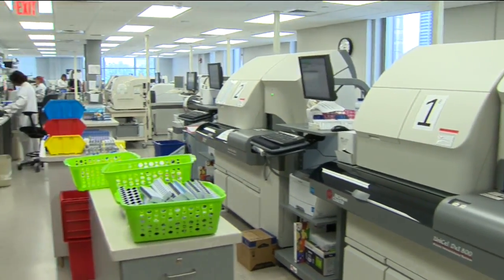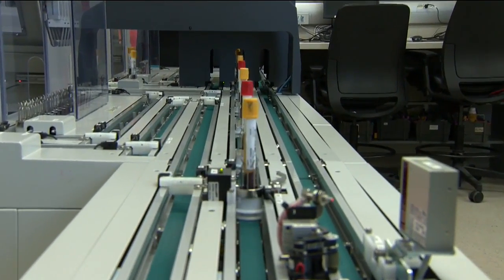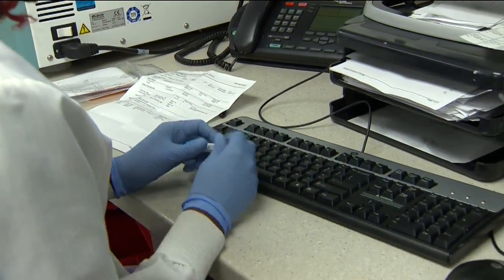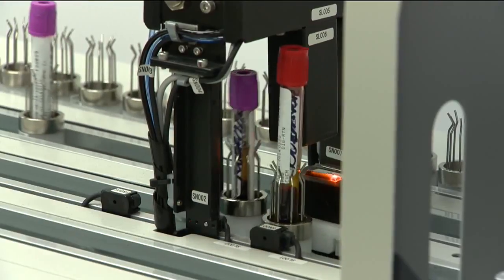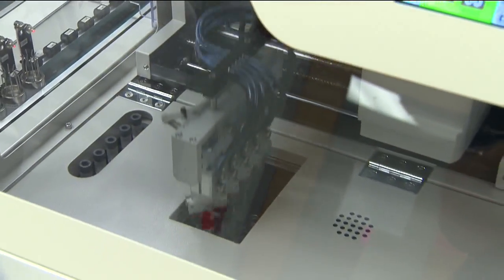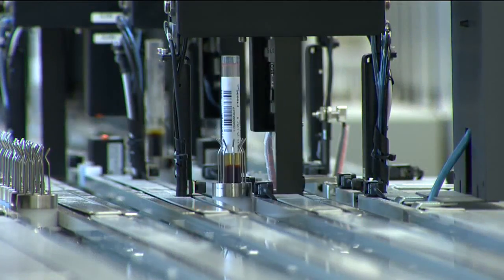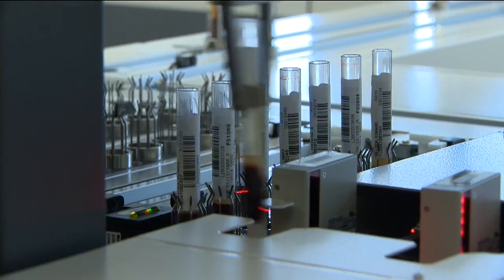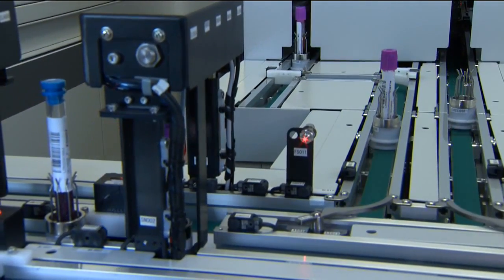Automated lab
Connecticut has the country's first automated lab.